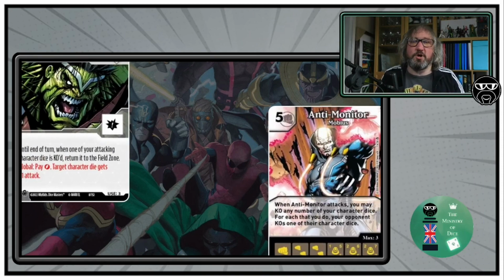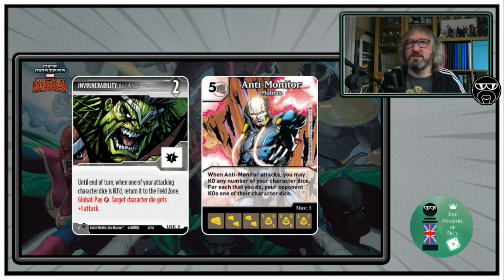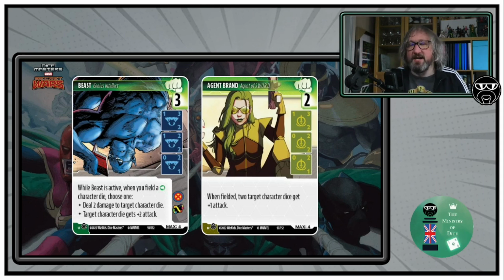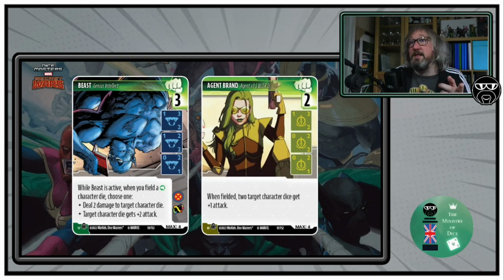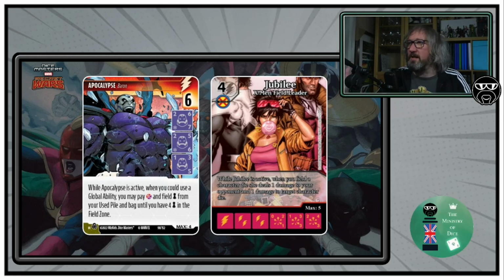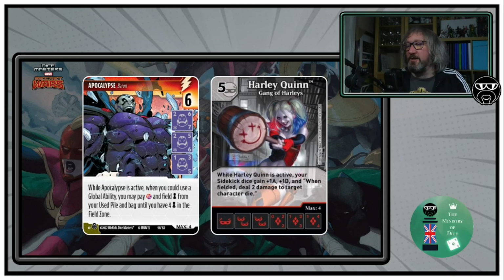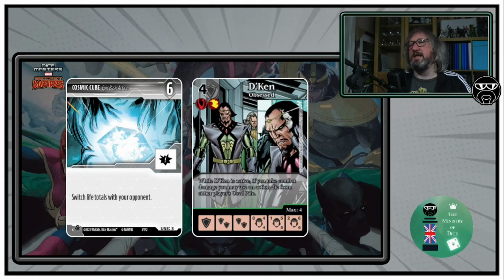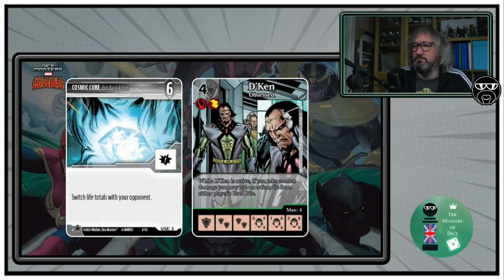Combo Chat | Two Card Combos With Secret Wars | Dice Masters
Welcome to the latest instalment of "Combo Chat", in which I discuss some Dice Masters Secret Wars two-card combos I've been sent by community members.

In the vid I will highlight some Modern Format combos that consist of only two cards - one of which will be from the new Secret Wars set. these combos have been put together by some pretty accomplished Dice Masters players too, so they're definitely worth taking a look at.

This channel is made by the Ministry of Dice - Dice Masters fans who just LOVE making content about Dice Masters. There's loads of ways you can become a member of our community and join the conversations.

It has guides, Dice Masters spoiler galleries, new release information, accessory reviews and more

Bi-weekly chat about all things Dice Masters.

We talk about Dice Masters, movies, tv shows, comic books and all things nerdy over there.

Live Dice Masters game play every Wednesday night.

See… whatever your Dice Masters poison we’ve got you covered.

We make other nerdy content too. Check out the MoDXtra side of the MoD - its got loads of nerdy Dice Masters adjacent stuff going on. Action figures, collectibles, tabletop games, comic books and MORE

Oh, and BTW - our tremendous 'Rule Britannia' intro is used with permission from Richard Campbell and is a short extract from his "England Rock Anthems" track. We think Richard's work is exceptional. So visit Richard's website here for more of his music: